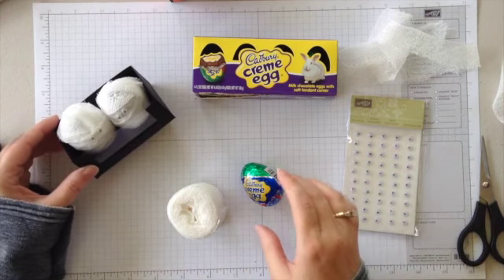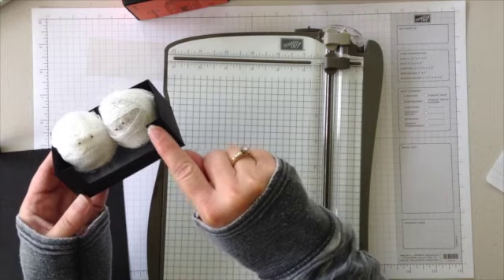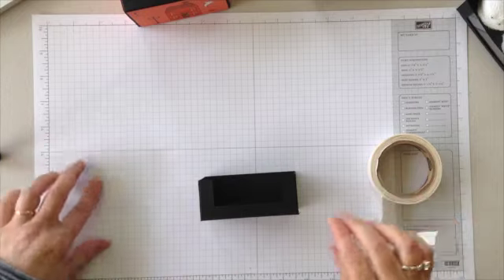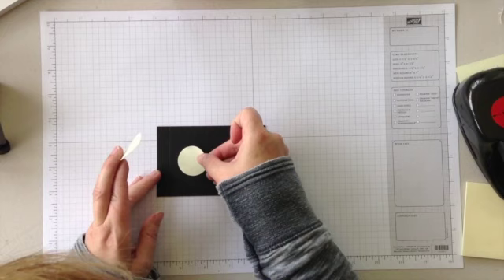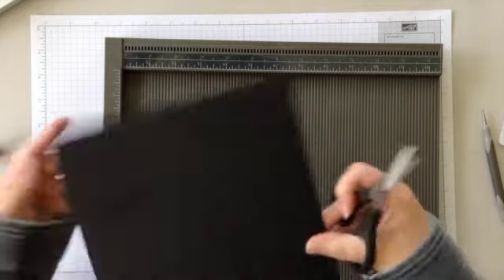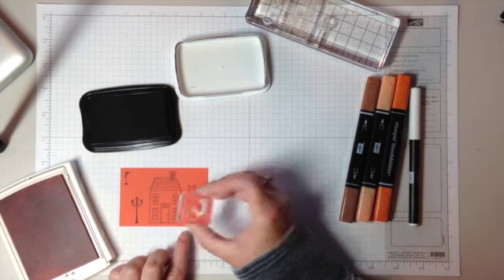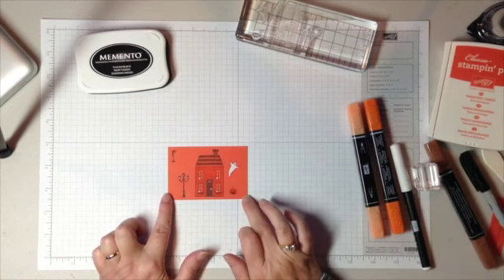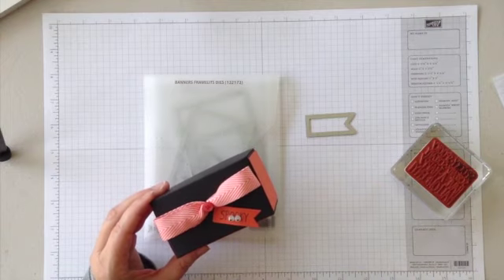Cadbury Scream Egg Mummy Tutorial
This video is about Cadbury Scream Egg Mummy Tutorial